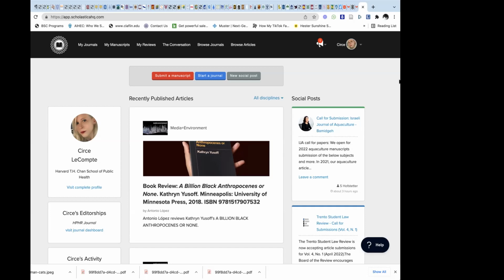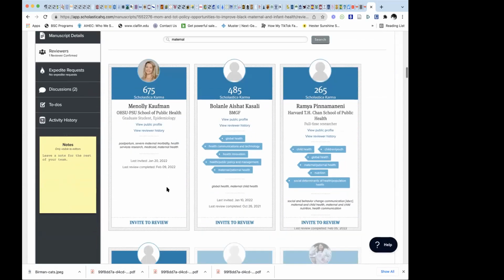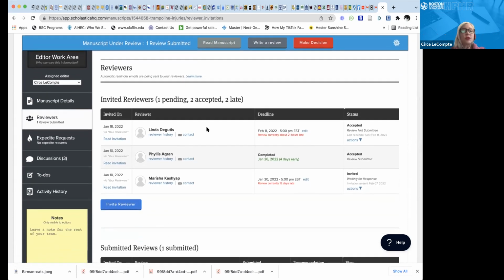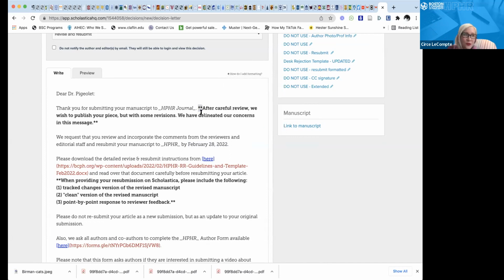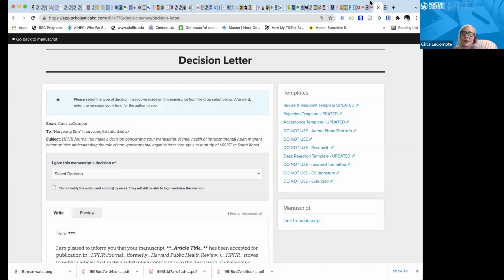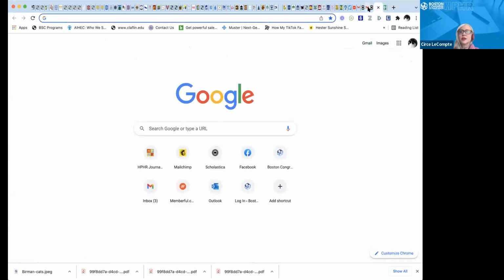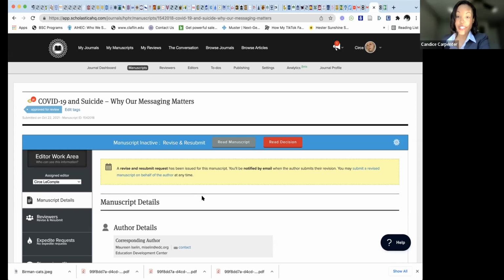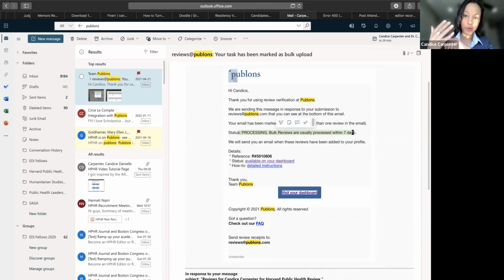Scholastica Training - February 2022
This is the Scholastica Training for February 2022